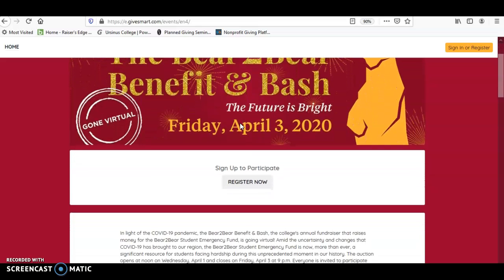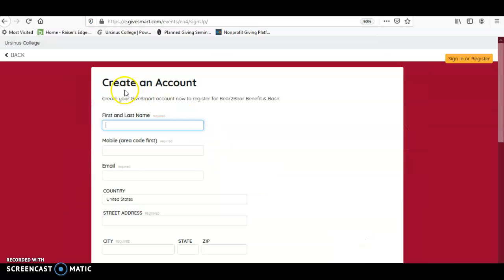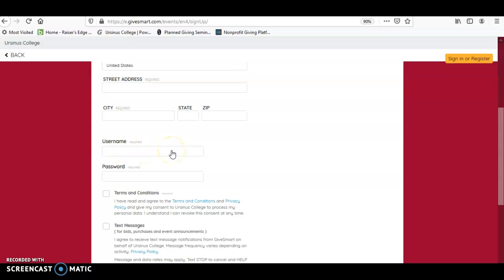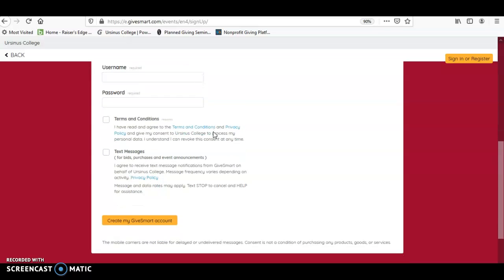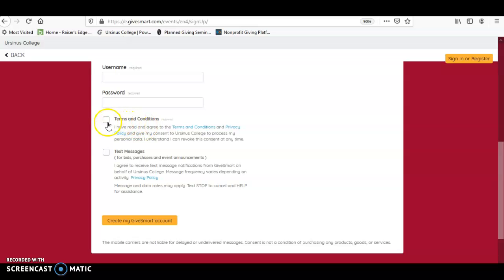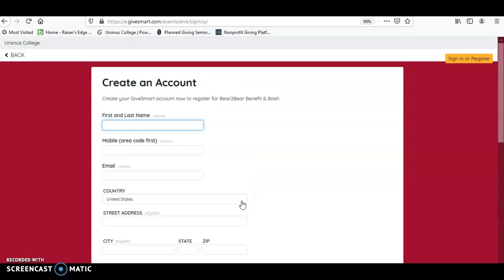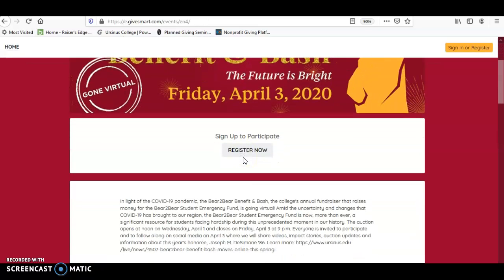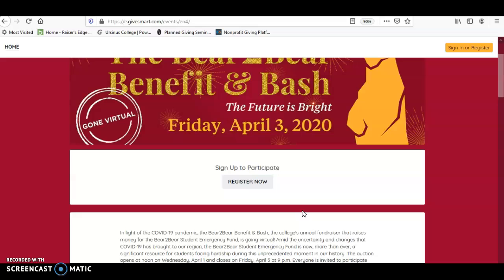Register for a Givesmart Account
Step by step instructions on how to register for a Givesmart account to bid for items at the Bear2Bear Virtual Auction - Ursinus College